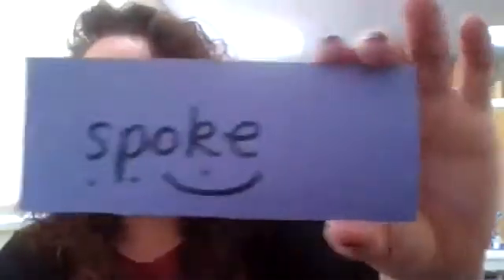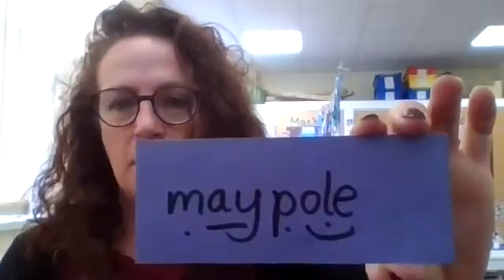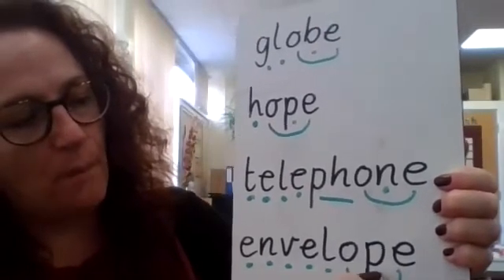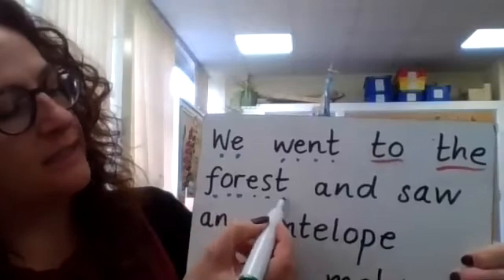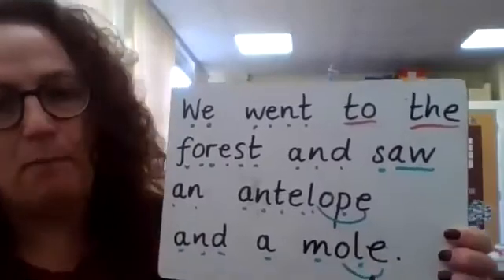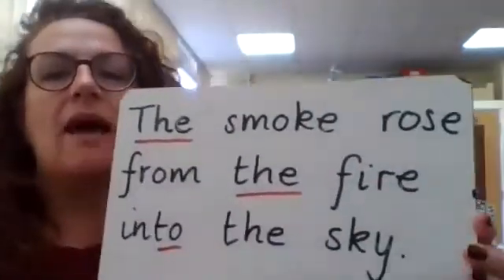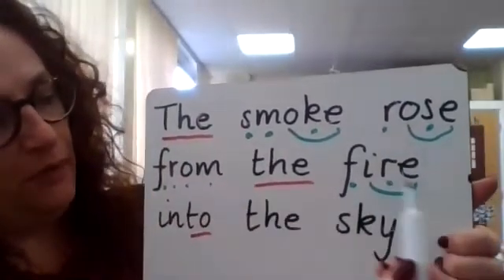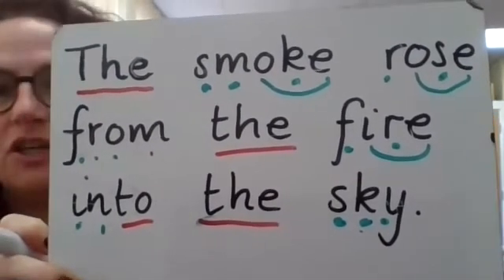Thursday 16 July Phonics split digraph o e